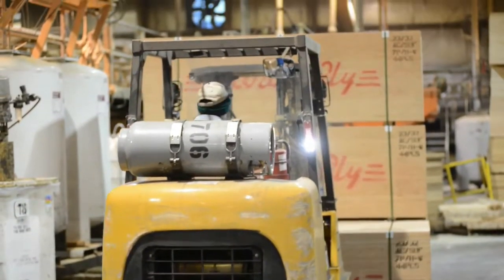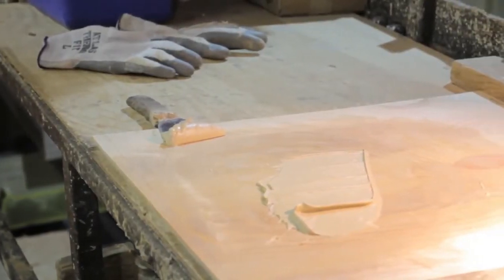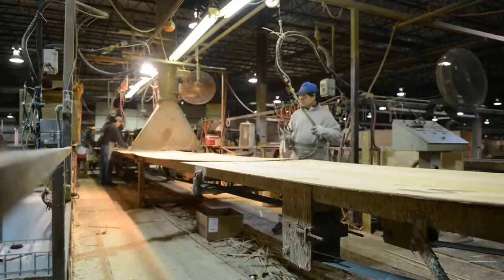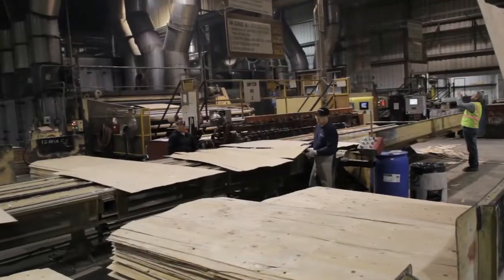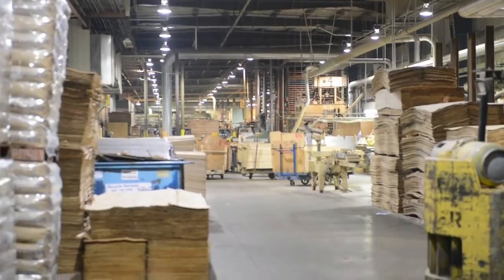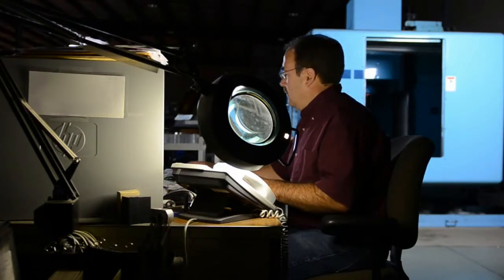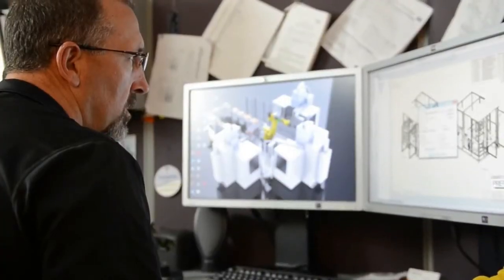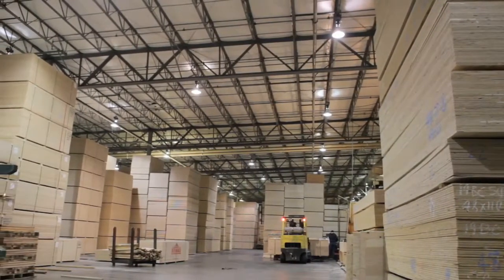WVCO Company Presentation Short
For over 60 years Willamette Valley Company has utilized experience and innovation to provide customized solutions to the ever-changing demands of the wood products industry.  Products include polyurethane and epoxy patching compounds, water-based putties, primers, sealers, paints and specialty coatings, adhesive extenders, as well as precision metering, dispensing, and robotic application equipment.

WVCO supports you with experienced sales professionals, skilled service technicians and knowledgeable customer service.  The extensive capabilities of WVCO's laboratories, chemists and engineers are located in Oregon, Georgia, Louisiana, Minnesota, Washington, Idaho, British Columbia, Chile, and now The Netherlands.

Partnering through Service, Innovation and Integrity.